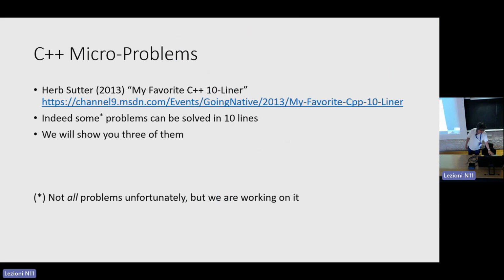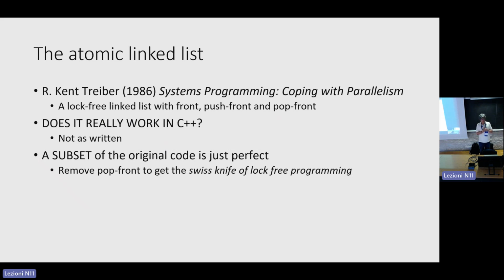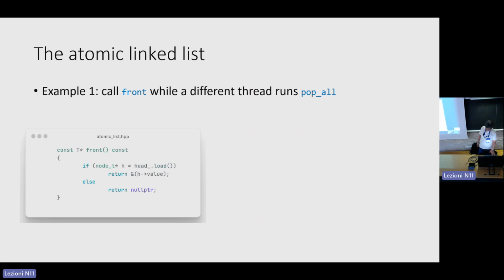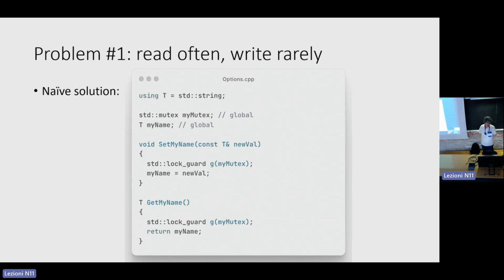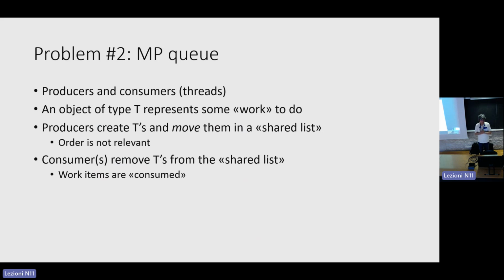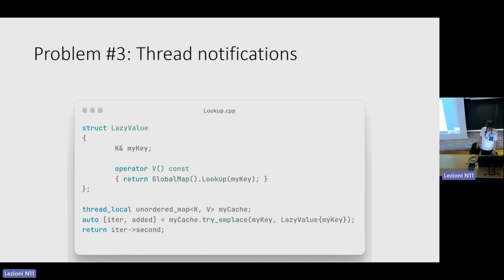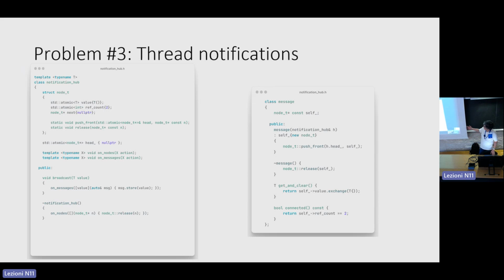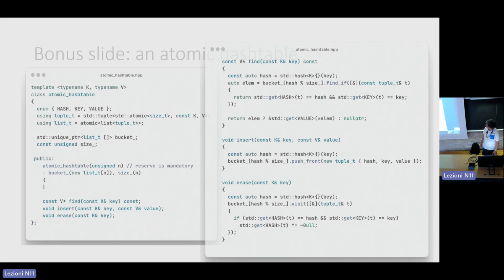itCppCon23 Lock-free Micro Problems (Davide Di Gennaro)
Another talk in the micro-problems series, focused on showing small and clever pieces of code that solve practical problems, this talk will be focused on lock-free code and applications.